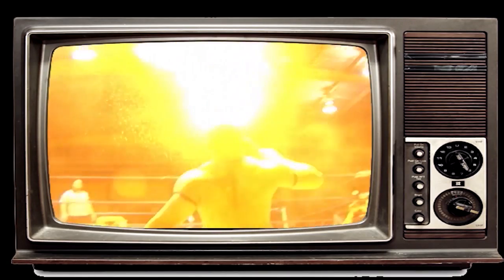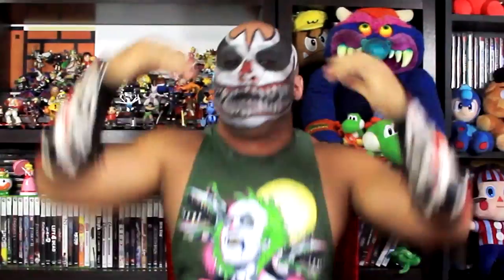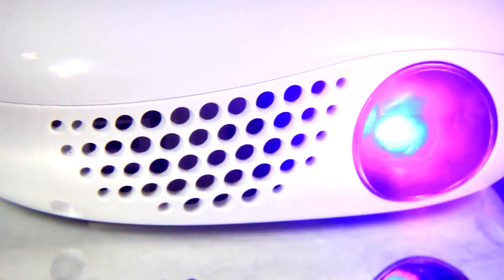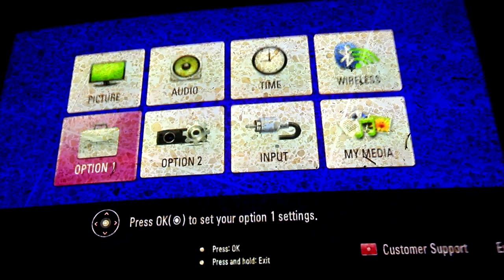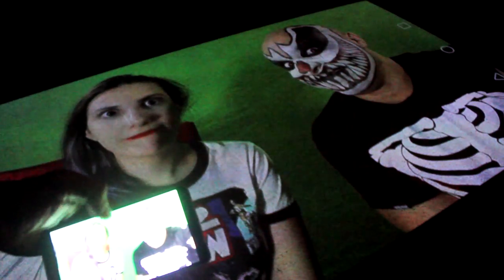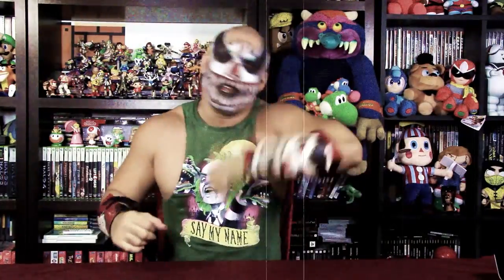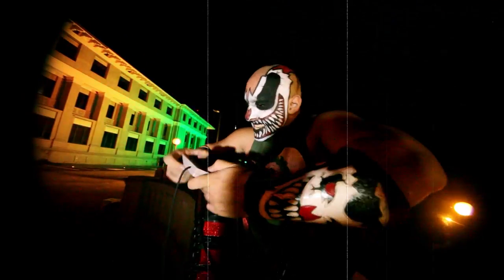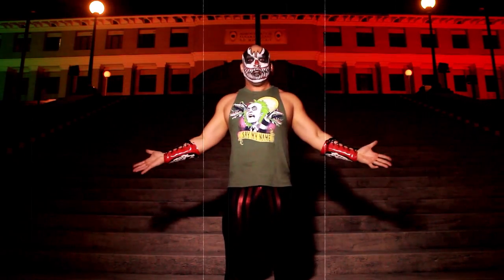LG Minibeam PH450UG & Minibeam Nano Projectors Unboxing Review - Karcamo Gaming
The best of both worlds, smelling fresh air and playing the Nes Classic by using the new projectors from LG  Minibeam PH450UG and thel Minibeam Nano.